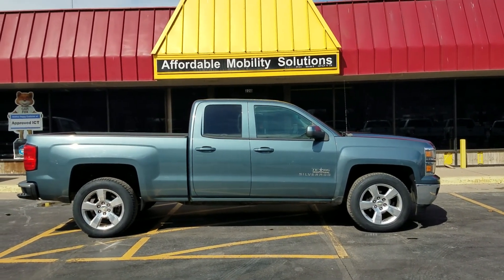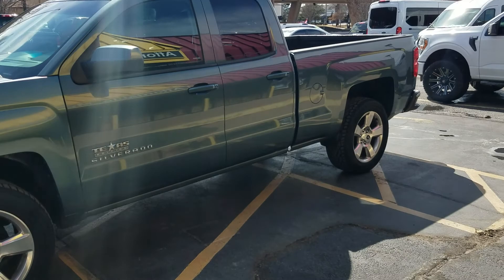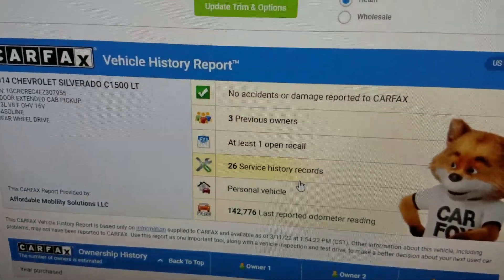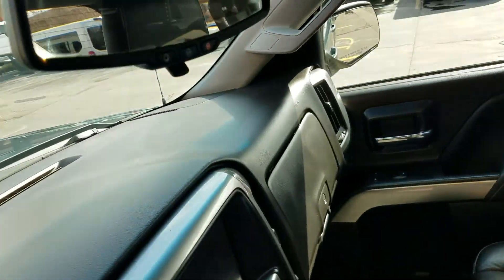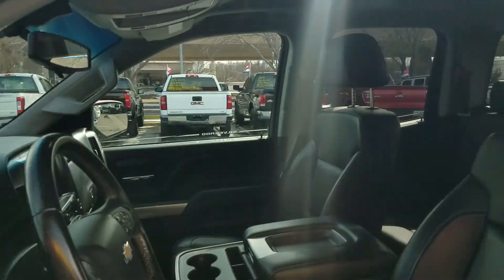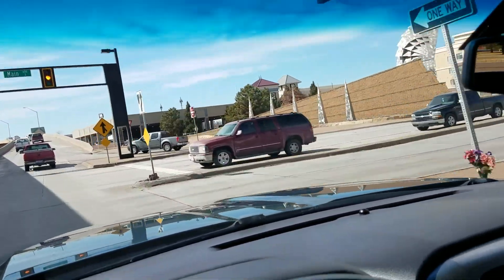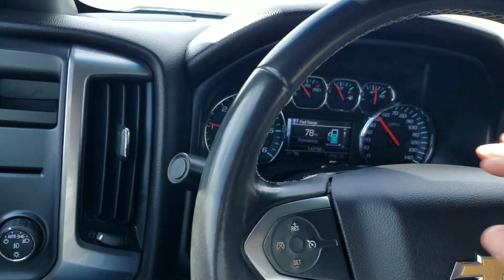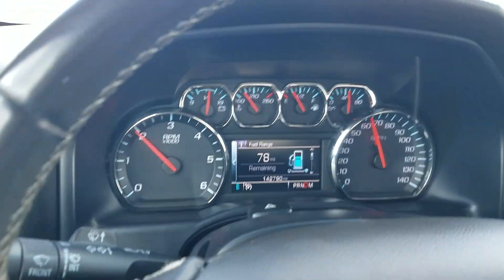2014 Chevrolet Silverado LT 1500 2wd (7955) 142k Miles, $20,999